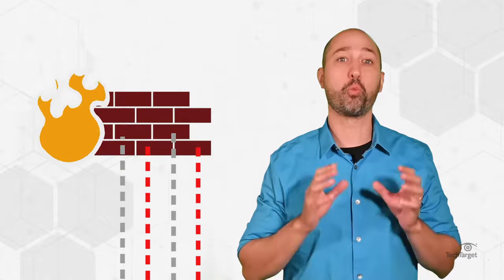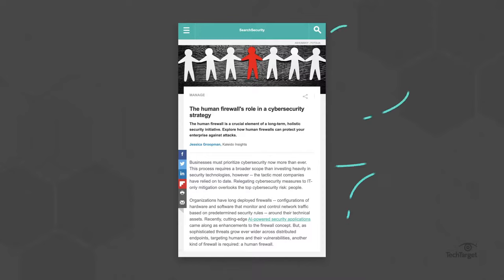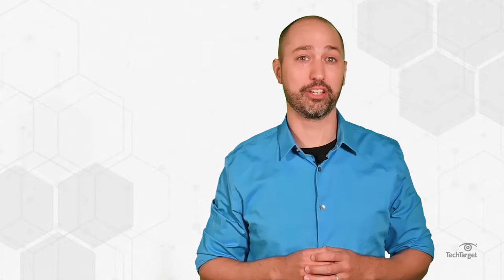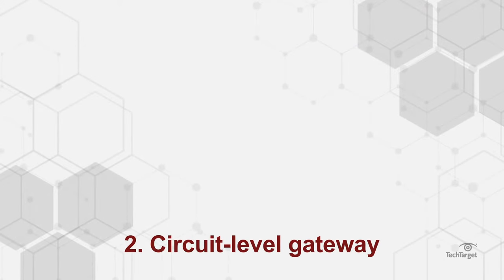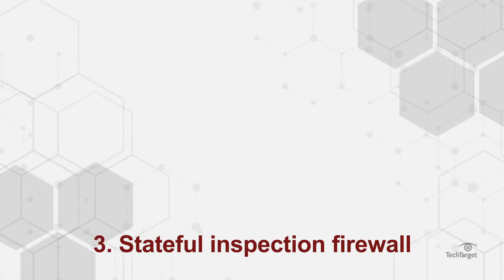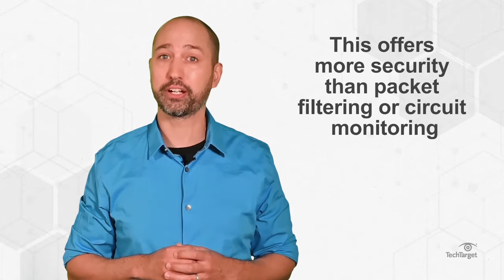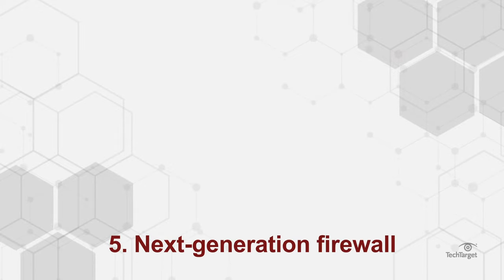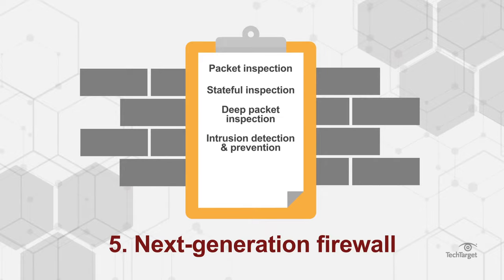5 Types of Firewalls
A firewall is a partition that protects, filtering network traffic so that harmful traffic never makes it into a secure, internal network. The five main types of firewalls are packet-filtering firewalls, circuit-level gateways, stateful inspection firewalls, application-level gateways, and next-generation firewalls.